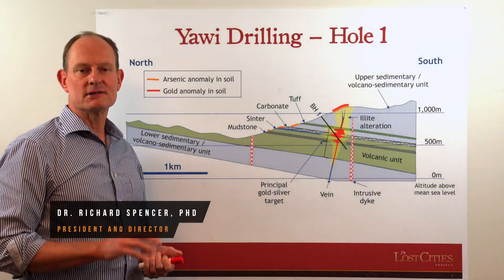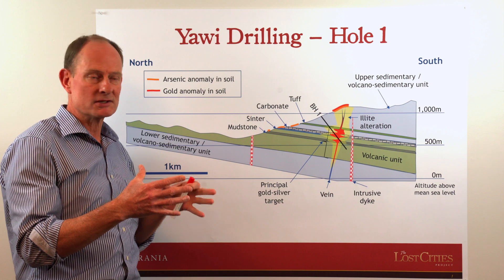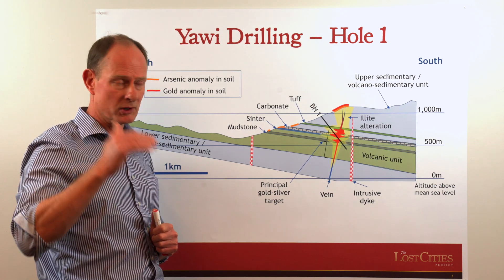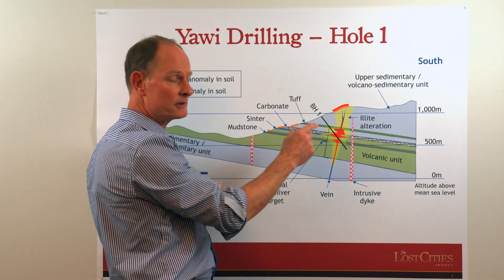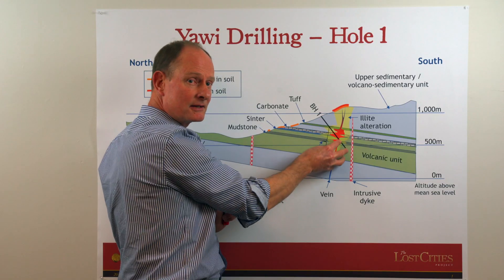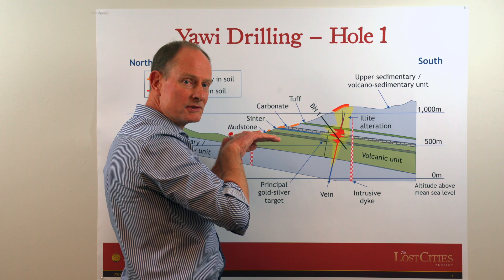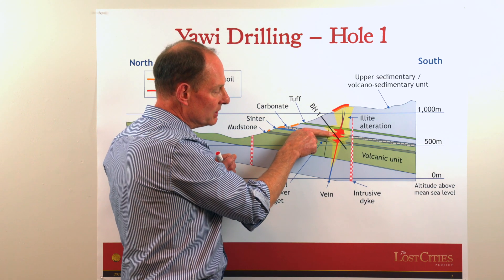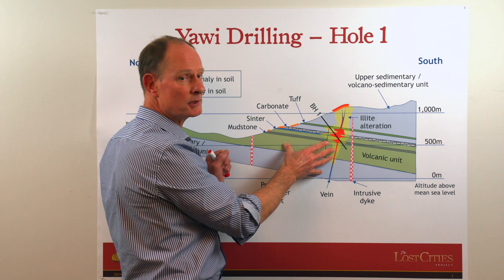Yawi Target 'A' - Drill Target Concept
Join Aurania's President, Dr. Richard Spencer, for a short discussion on the drilling strategy at Yawi Target 'A'.  Now that the first bore hole has been drilled, preliminary analysis allows us to adjust and refocus subsequent holes to maximize our understanding of the underlying geology.